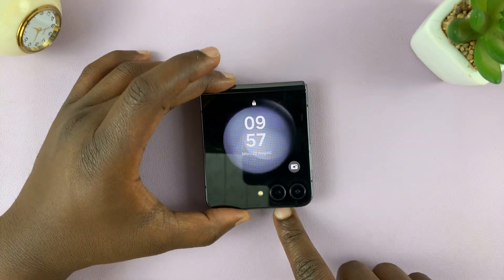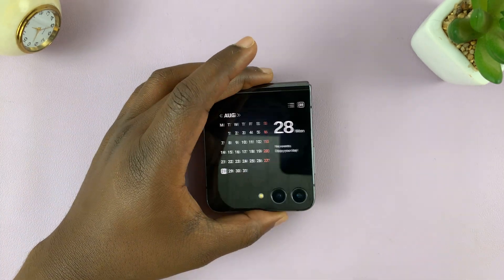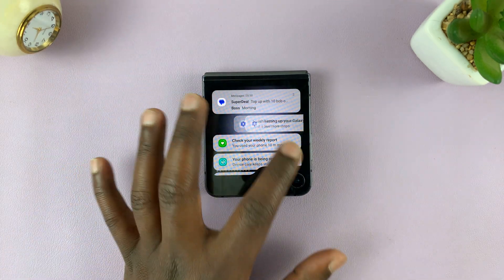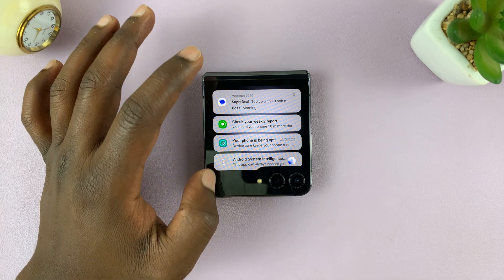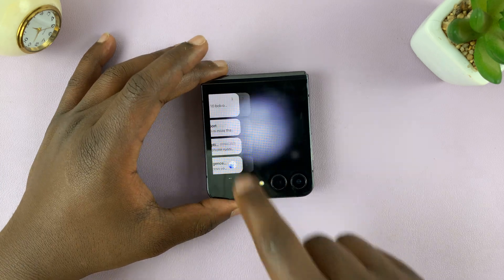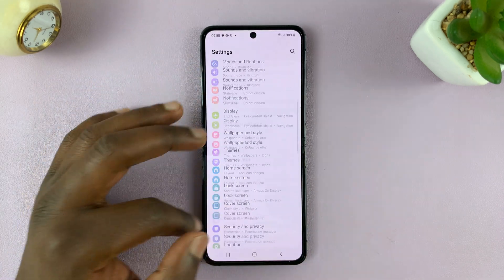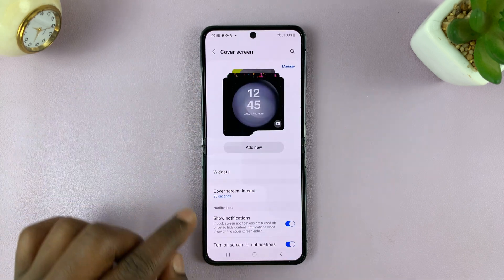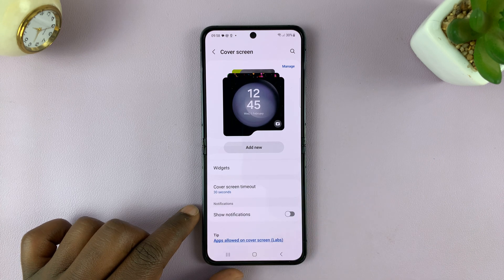How To Hide Notifications On Samsung Galaxy Z Flip 5 Cover Screen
Learn how to hide notifications on the Samsung Galaxy Z Flip 5 cover screen.

The Samsung Galaxy Z Flip 5 cover screen is incredibly useful for checking notifications, time, and other at-a-glance information without fully opening the device.

Hiding notifications on the cover screen can be beneficial for maintaining your privacy and preventing sensitive information from being easily visible to others.

Whether you're in a crowded place, at work, or simply want to keep your notifications discreet, this feature comes in handy. Luckily, Samsung has provided a straightforward method to customize your notification settings for the cover screen.

The tutorial video will guide you with the necessary steps needed to successfully hide notifications on Samsung Z Flip 5 cover screen. To do this;
Scroll down and select the Cover screen
Find the Show Notification option
Tap on the toggle icon to the OFF position to hide notifications from the cover screen

Samsung Galaxy Z Flip 5:

Cell Phone Tripod Adapter